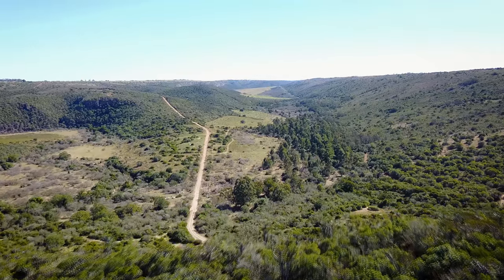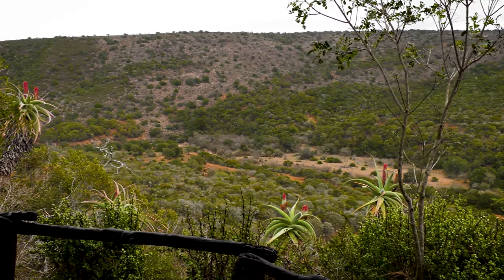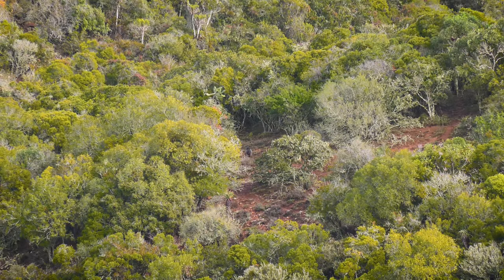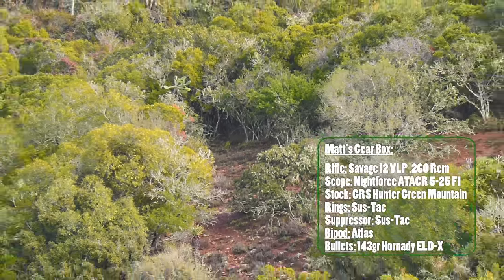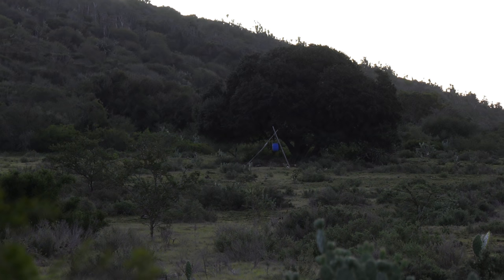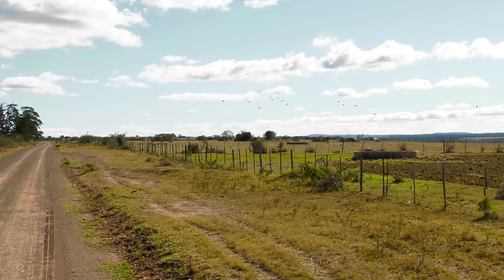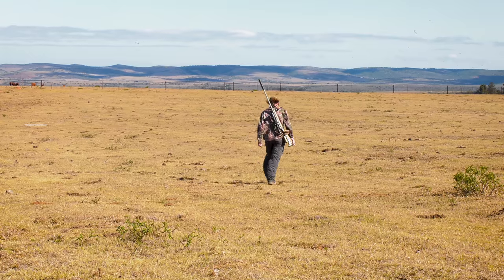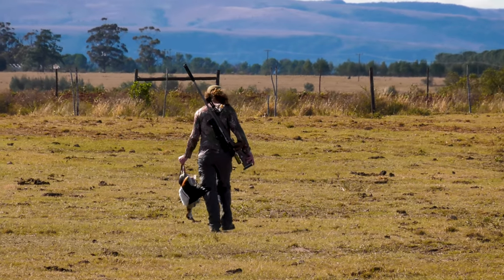Varminting: Baboons, Jackals, Geese | Olivewoods Game Farm, Part 3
SHOOTING EQUIPMENT:
ATN X-Sight 5-20

CAMERA EQUIPMENT:
Panasonic 4K Camcorder
Canon 750D
Sigma Art 18-35 f1.8 Lens
Tamron 24-70 VC Lens